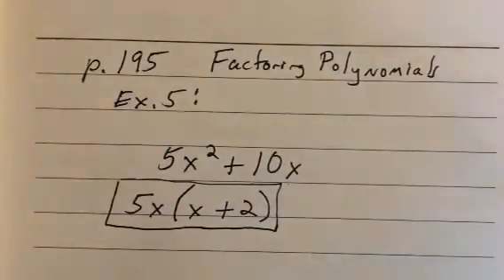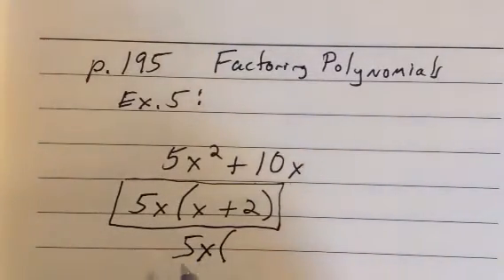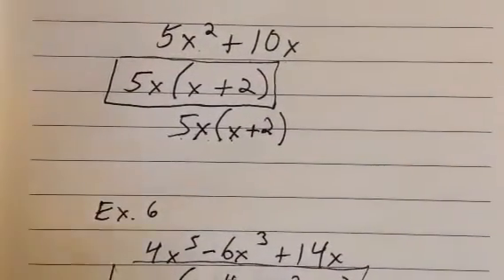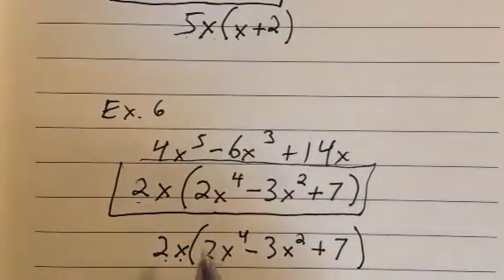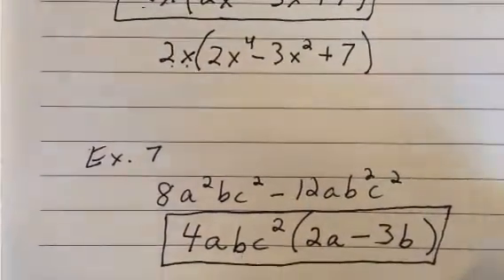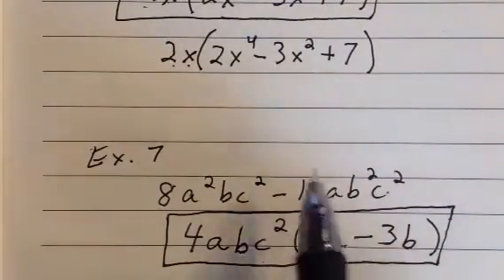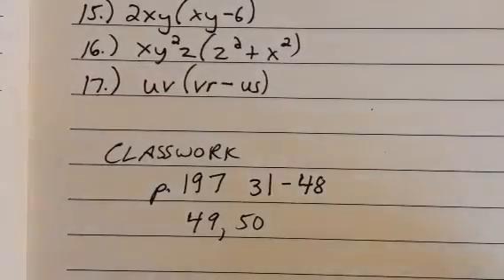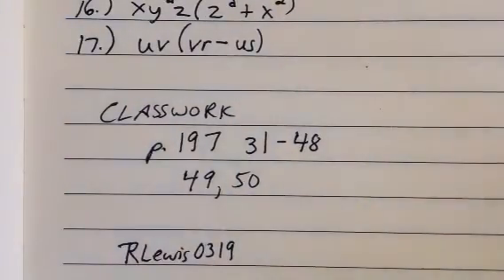Alg Factoring Polynomials